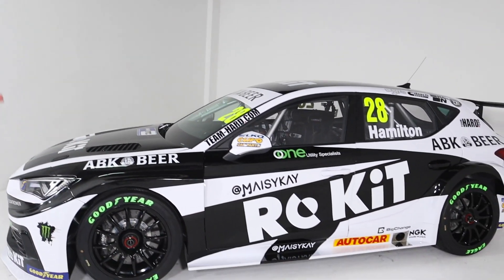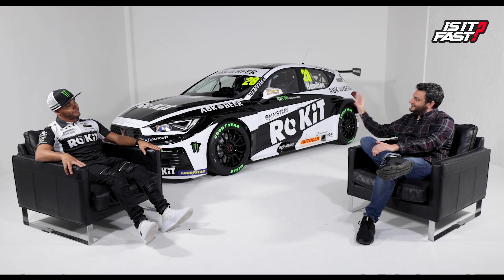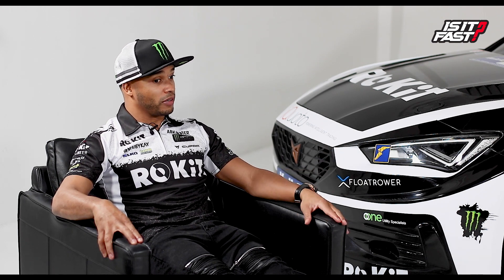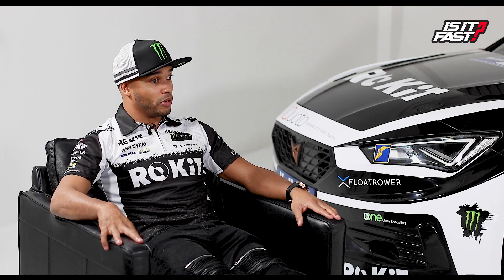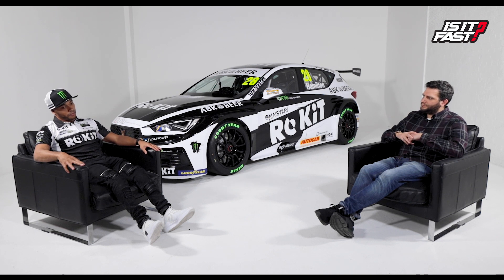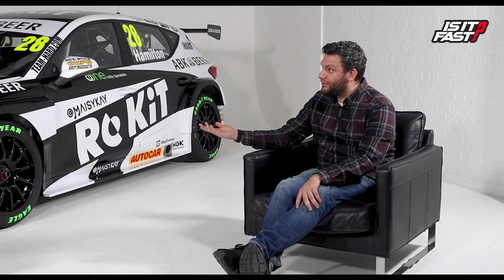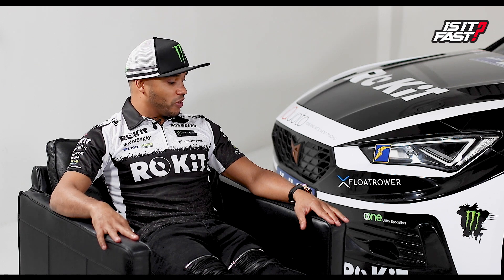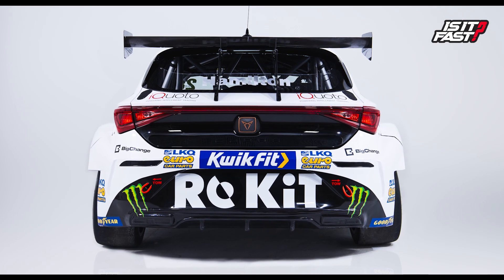Nic Hamilton talks about the new Cupra, staying with Team HARD and the season ahead.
Nic Hamilton talks about being back in the BTCC for a third year, how he feels about the new Cupra and what he hopes to achieve this season.

Follow Is it Fast?